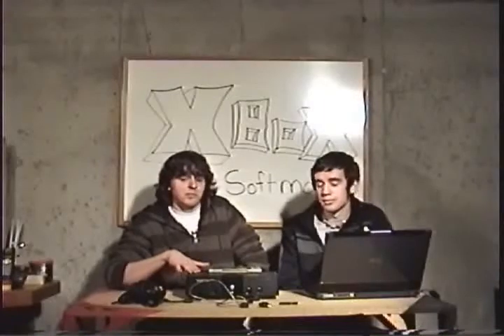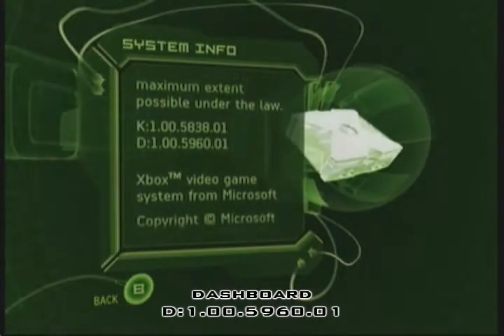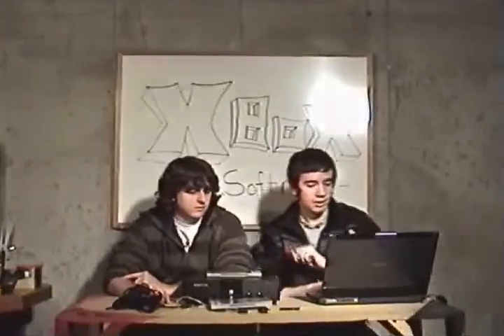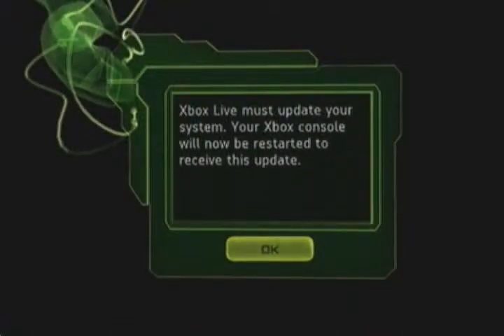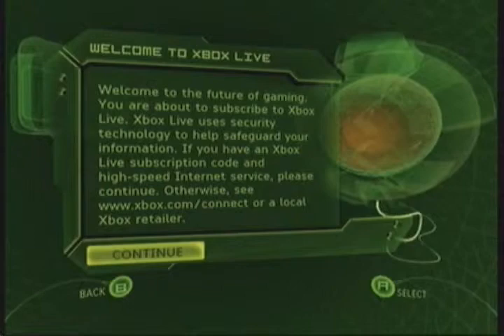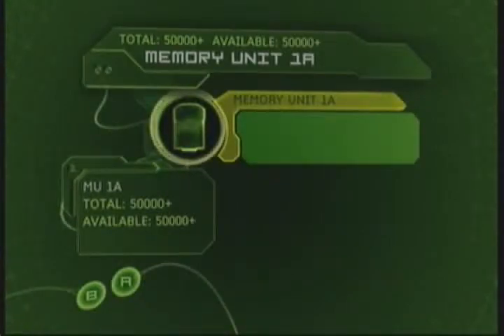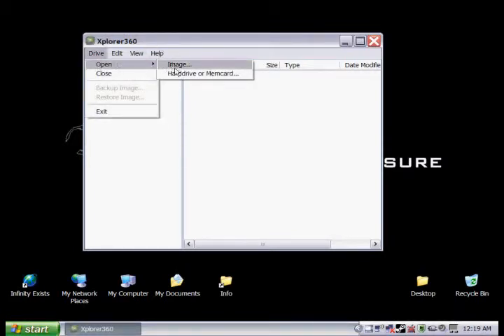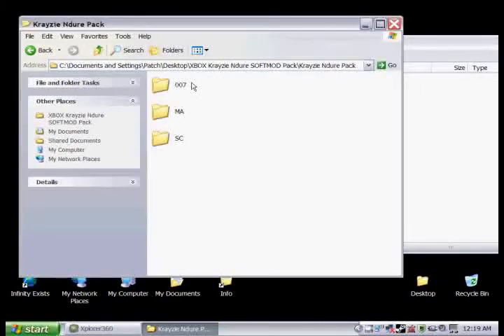Modding Xbox Softmod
This video is upload for only your Entertainment :)